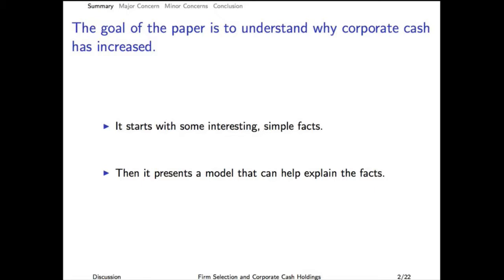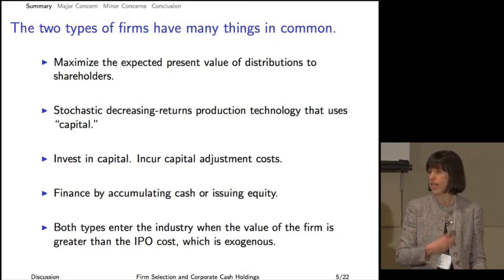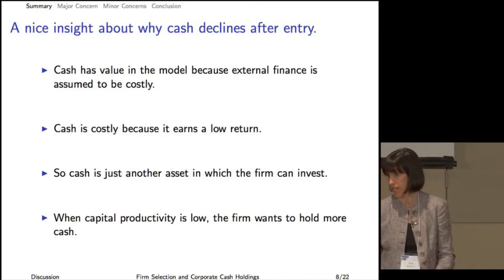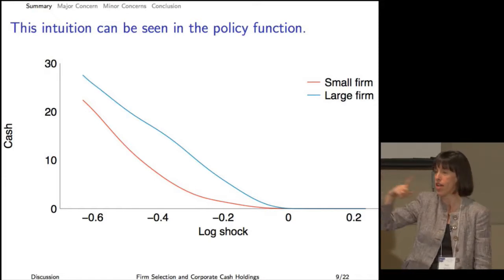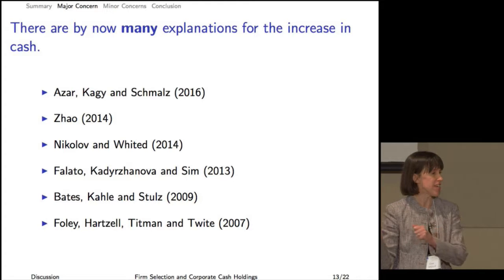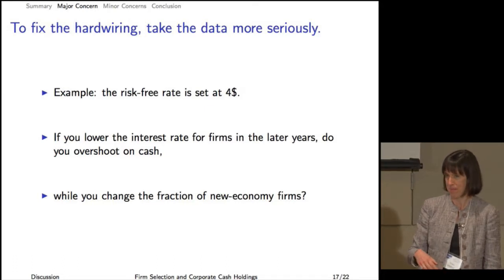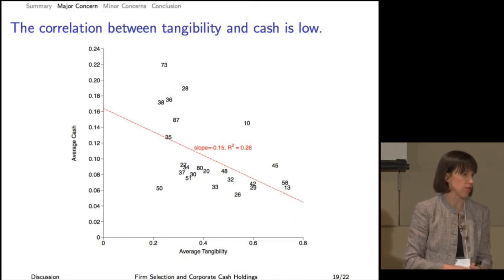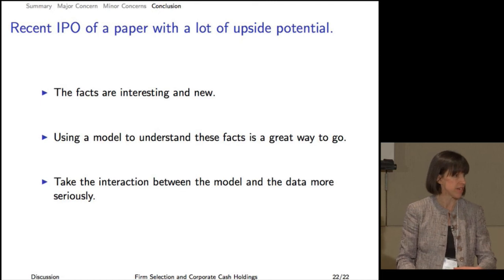2016 UWFC Paper 8 Discussion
Discussion of paper titled "Firm Selection and Corporate Cash Holdings" at the 2016 Utah Winter Finance Conference. Discussant is Toni Whited (Michigan).